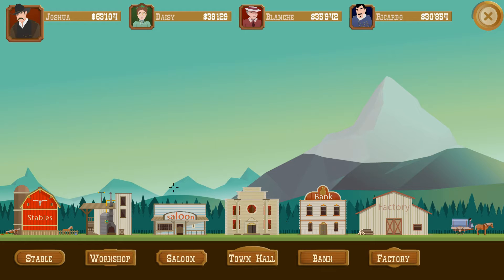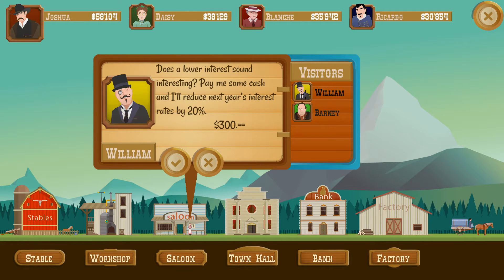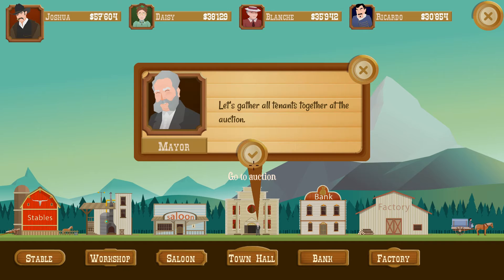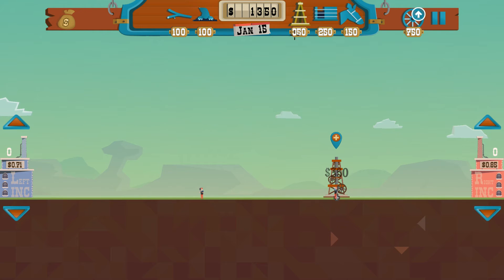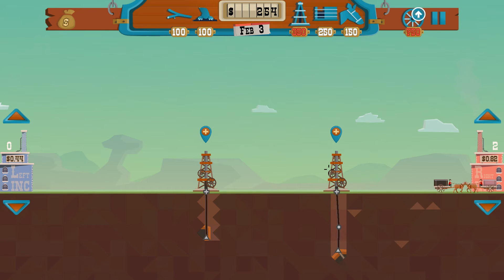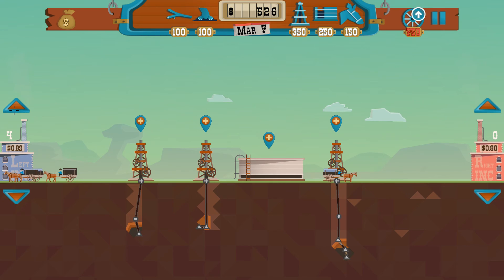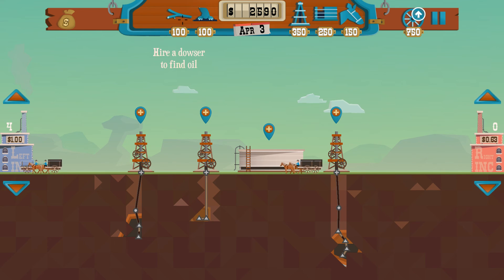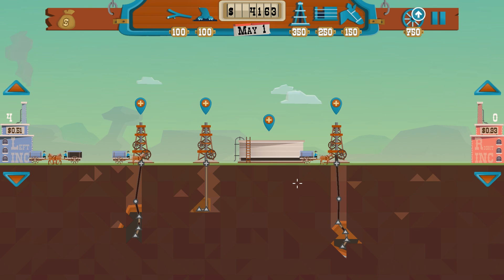Turmoil: Quick Look (Business simulation, Indie game, gameplay, and review)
Turmoil is an indie oil tycoon business simulator that breaks it's mechanics down to it's bare essentials.

"Quick Look" is our short impression series of various games. Usually it'll feature a smaller indie game, though it can vary from video to video.

Turmoil hours played at recording: 2

Completion Status on Turmoil: Incomplete

This copy of Turmoil given by the developers for review